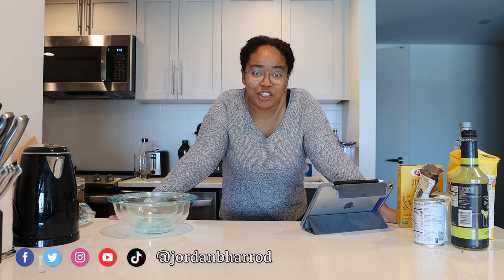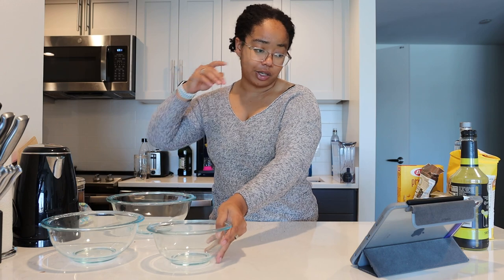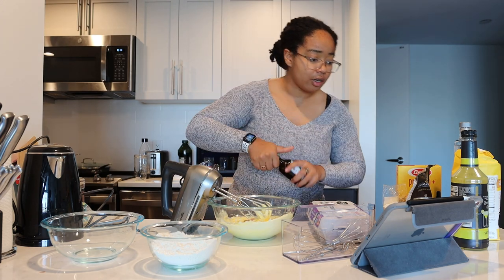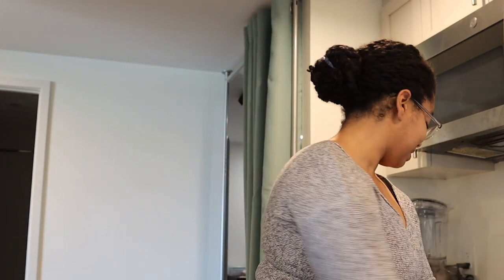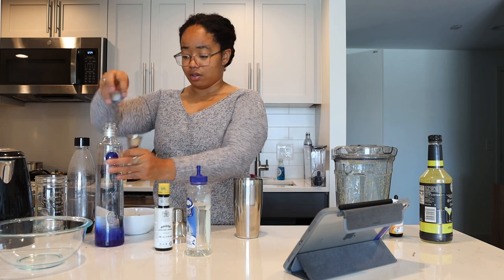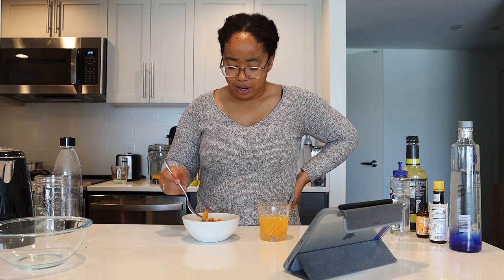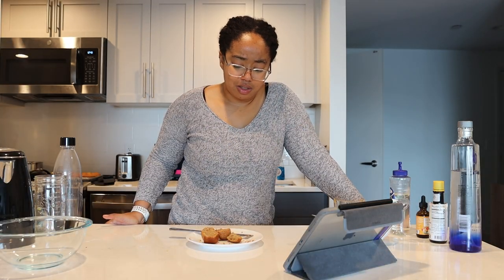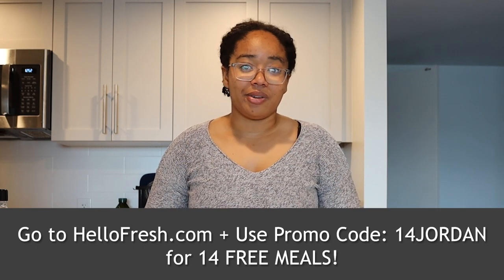Can Machine Learning Generate Good Recipes?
Aaaaand we’re back in the kitchen, where I’ll be making yet another AI-generated recipe.